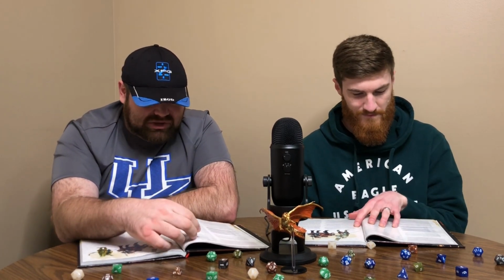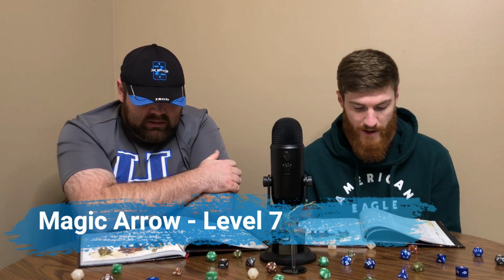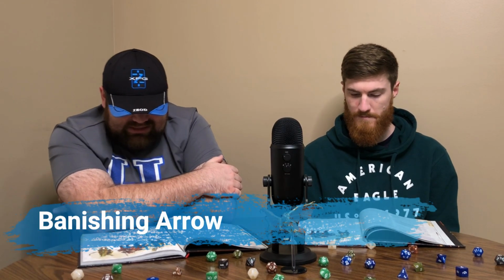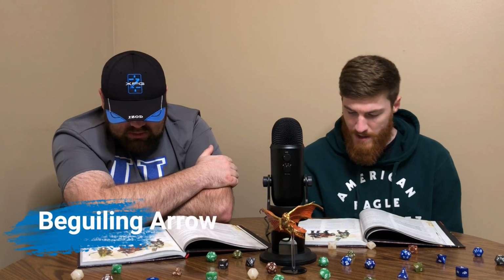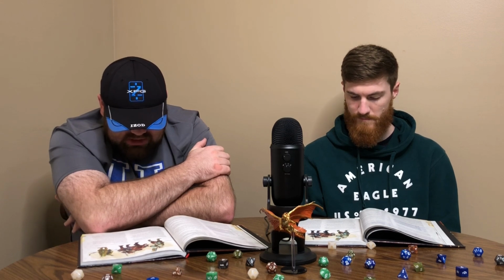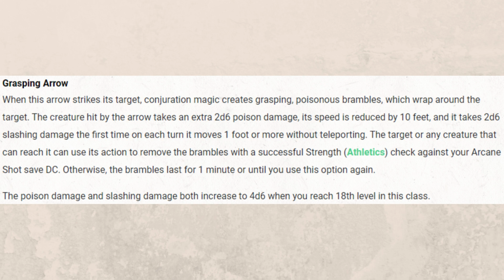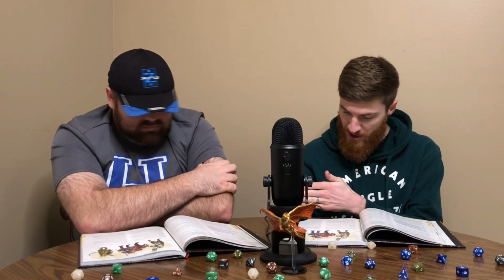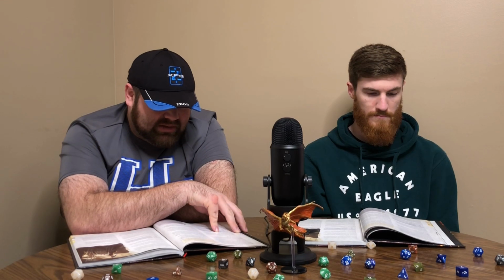Arcane Archer Fighter - D&D 5e Subclass Series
We discuss the next subclass in the series from Xanather's Guide to Everything: the Arcane Archer Fighter! This subclass gets some interesting abilities... find out what we think of this subclass! We are going to be going over each subclass ability then  rating each subclass on Roleplay Value, Combat Value, and Overall Class Synergy. We have a very special rating system as well!